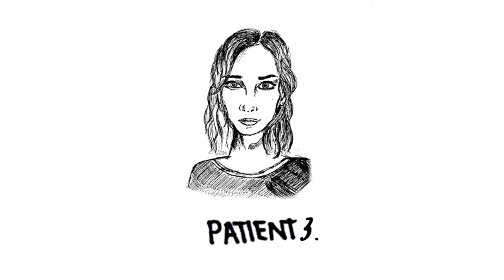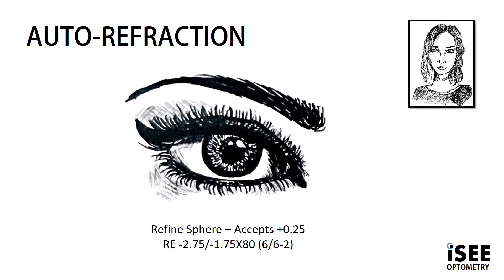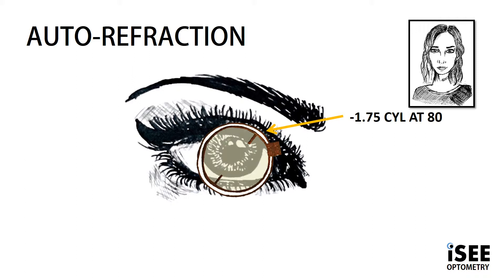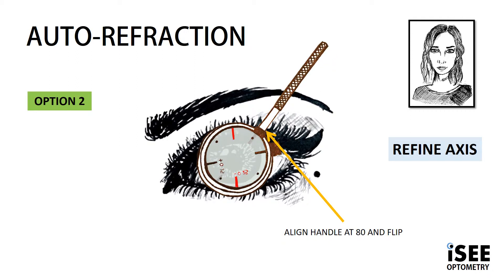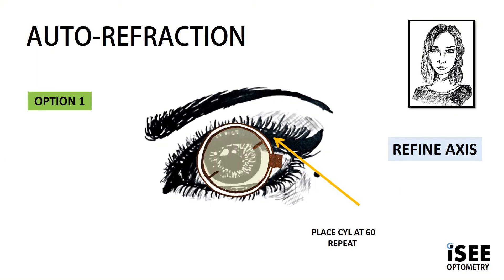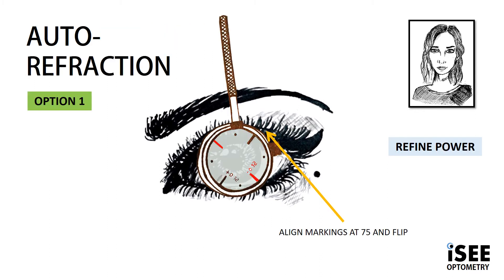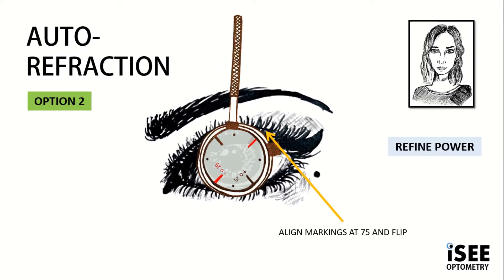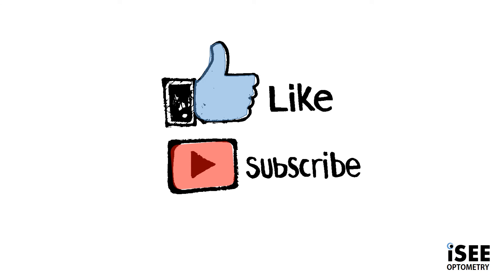JCC - Example 3 Violet 4/4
This the fourth video in a series of 4 videos going through the basics of the Jackson Cross Cylinder (JCC). We will go through a real life example using the JCC. Hopefully this will give you a good grasp on using the JCC.